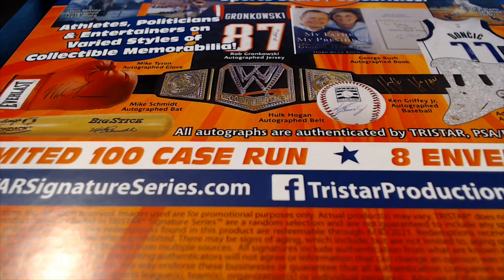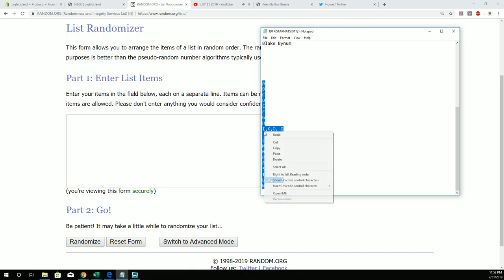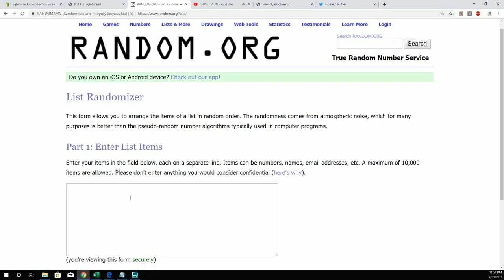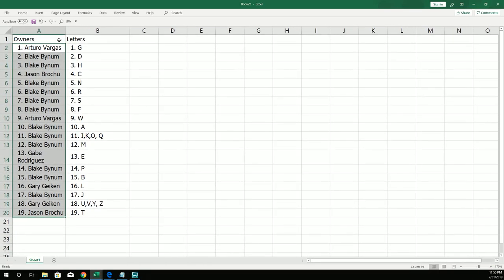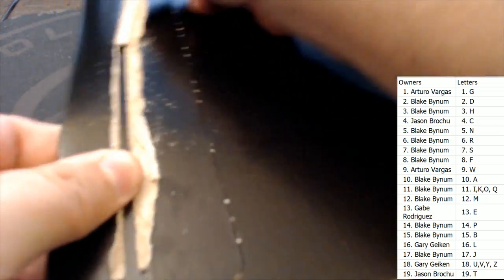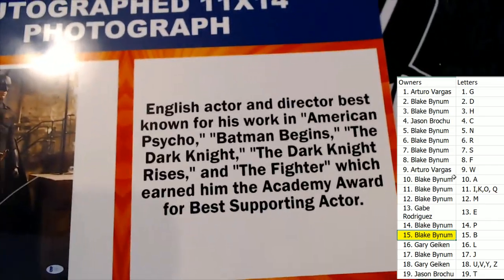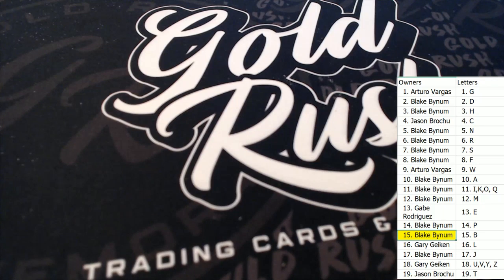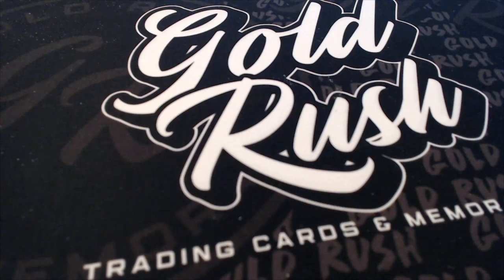2019 Tristar National Signature Series ID 19TRISTARNATSIG112